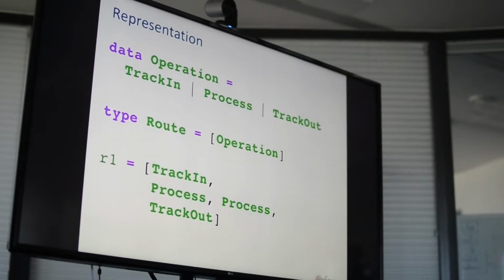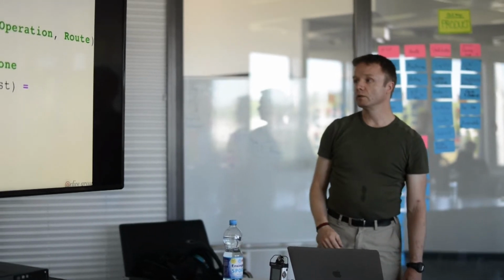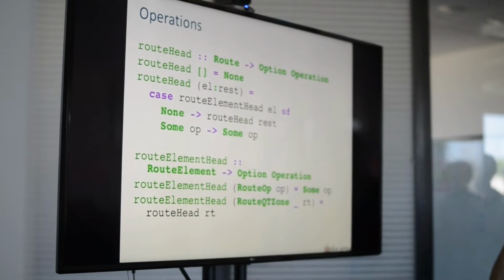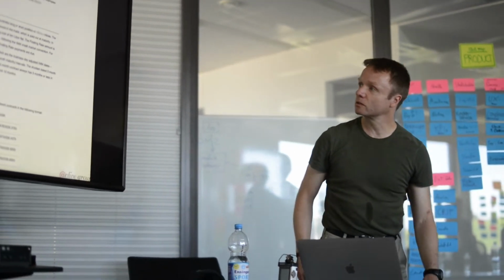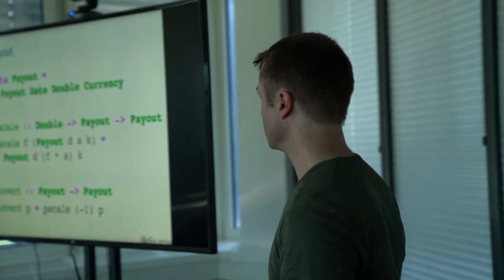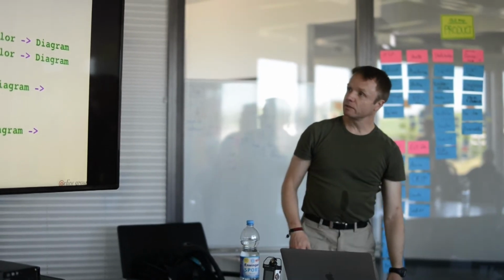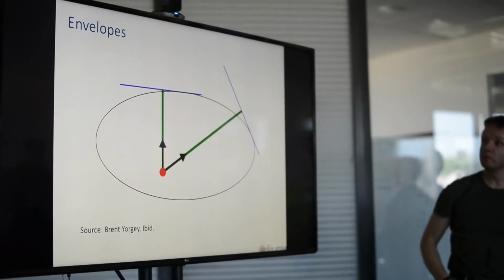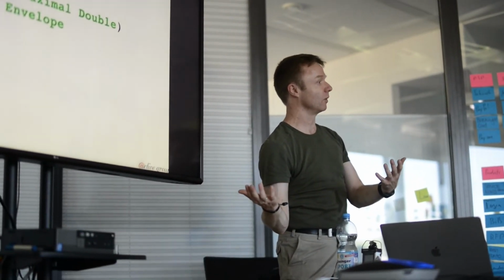Michael Sperber - Turbocharge Your Design Process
Michael Sperber arbeitet bei der Active Group GmbH und hilft dort Kunden nicht nur Software zu entwickeln, sondern natürlich auch Prozesse effizienter zu gestalten. Vor kurzem konnten wir Michael zu uns in die Breuninger IT locken, um dort über Design-Prozesse und funktionale Programmierung zu sprechen.